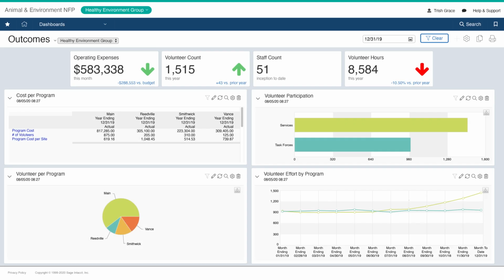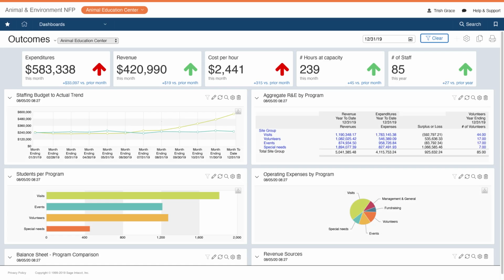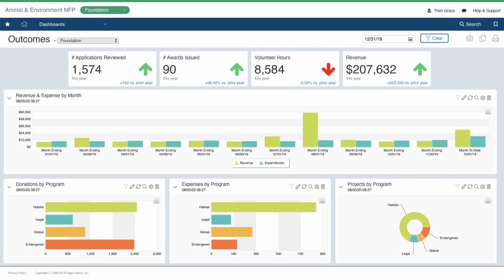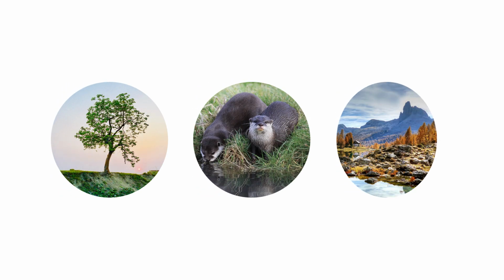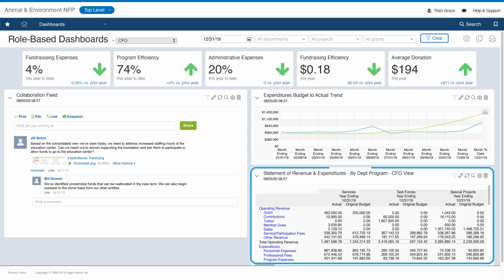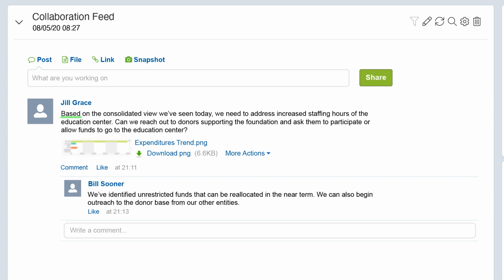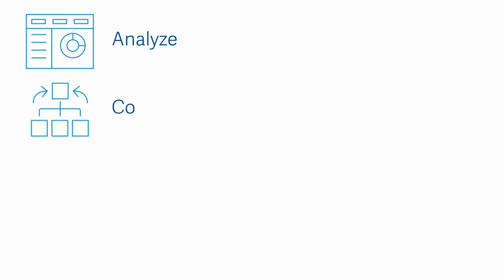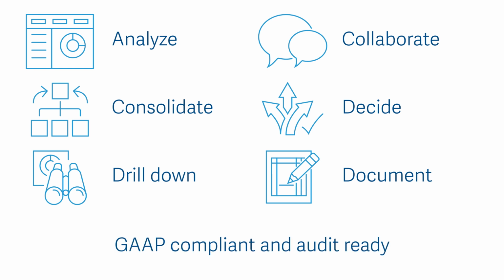Animal and Environment NFP Short Demo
We’re passionate about building nonprofit accounting software that helps you navigate the complexity and demands of nonprofit financial management. Environmental and animal-related nonprofits face unique challenges: from compliance reporting to generating outcome metrics and providing real-time visibility—we want you to spend less time on administrative tasks and more time on what really matters—advancing your mission.

Recognized by finance experts
• AICPA: Sage Intacct is the AICPA’s first and only preferred provider of financial applications.
• G2: Sage Intacct has the highest customer satisfaction score for multiple accounting categories on G2, a leading business software review platform.